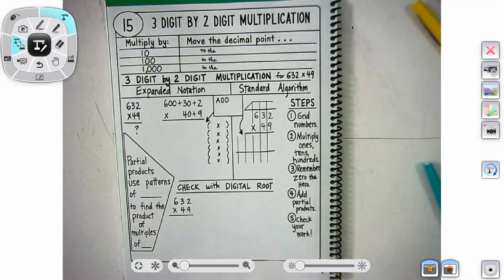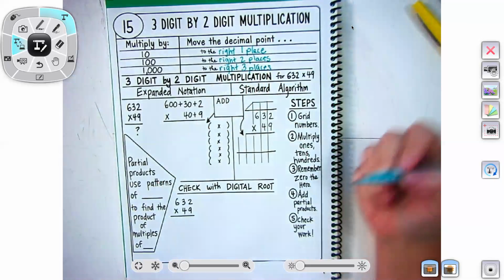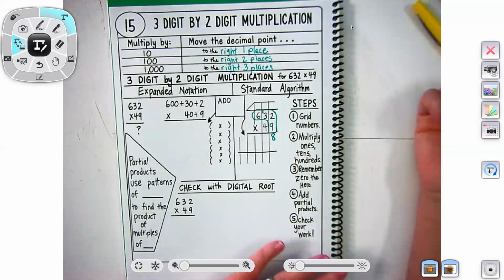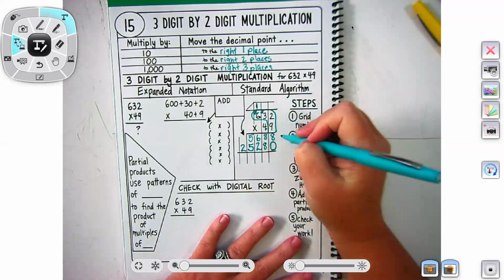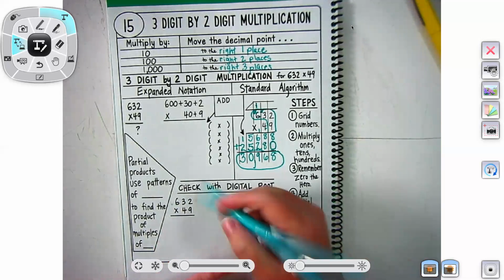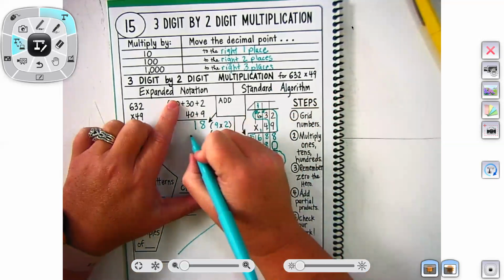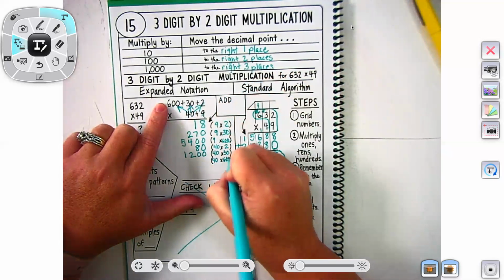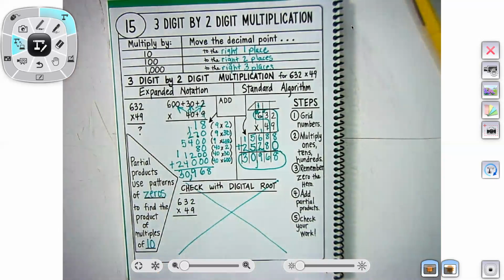Page 1 (NBT.5-NBT.7) 3 digit by 2 digit Doodle